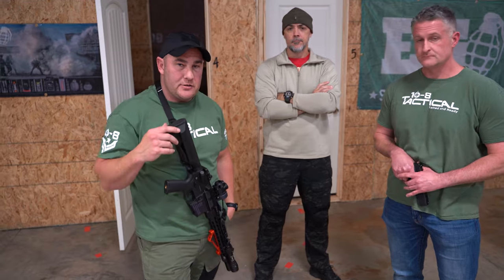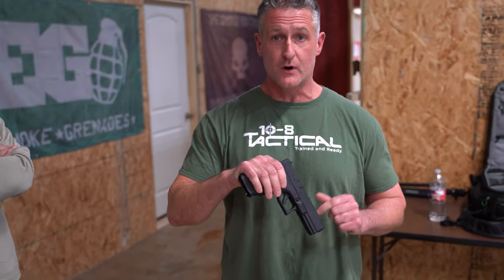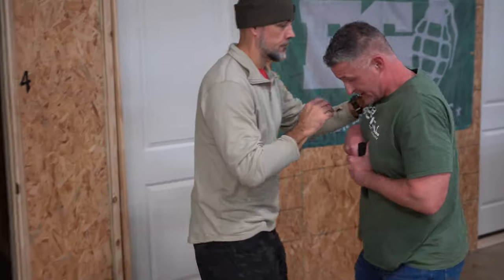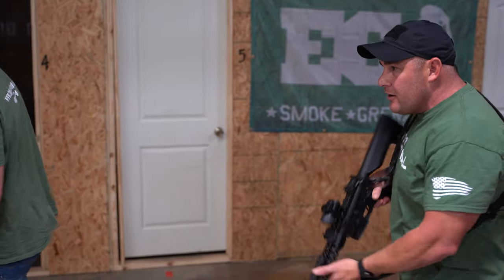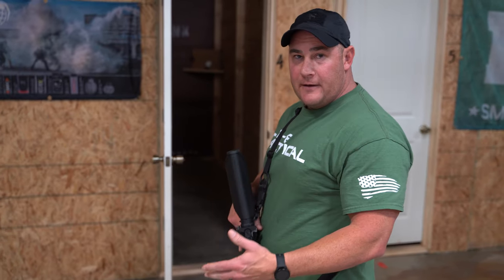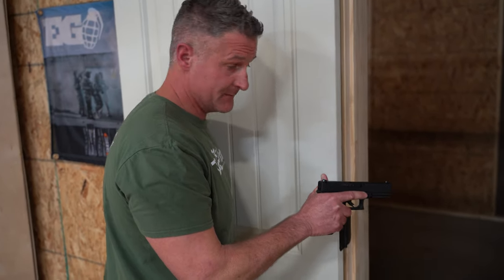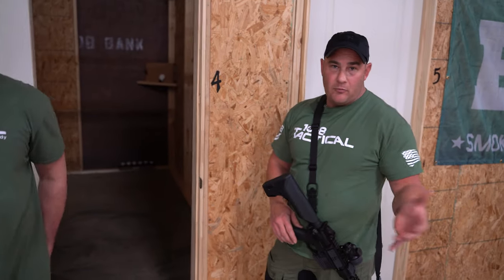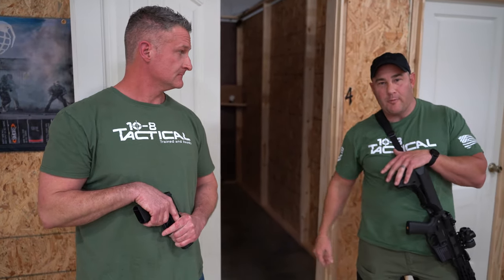Airsoft Basics 101 Ep 2: Muzzle Control (Ft. 10-8 Tactical)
New Tutorial Tuesday video! In this vid, Sean and Greg of 10-8 Tactical demonstrate what is Muzzle Control.

STALK ME
Personal FB:
Like my page!

Filmed at 10-8 Tactical which is located respectively in Oklahoma City, OK. 10-8 Tactical is owned a by a longtime SWAT Officer using Airsoft as a training tool for Law Enforcement use, Active Shooter response scenarios, and Airsoft skirmishes on the weekend. If you wish to play here the game dates and directions etc are on their website at:

to sell any Airsoft gear.

Filmed using a Sony A7III edited on a Custom Ryzen 2700X PC using Adobe Premiere Pro 2019.

About Airsoft:
"Airsoft is a sport in which participants shoot round non-metallic pellets launched via replica firearms. Gameplay varies in style and composition but often range from short-term skirmishes, organized scenarios, military simulations, historical reenactments, to competition target shooting events. Combat situations on the battlefield often involve the use of common military tactics to achieve objectives set in each game. Participants typically emulate the tactical equipment and accessories used by modern military and police organizations. Two similar alternatives to this sport are paintball and Reballing, a paintless paintball with firm foam pellets."

Titan Batteries
Plano All Weather 2 Scoped Rifle/Shotgun Case

Sony A73
GoPro HERO8 Black

SanDisk 128GB Extreme SDXC UHS-I Card
SanDisk 128GB Extreme MicroSDXC UHS-I Memory Card
Sony SF-E Series UHS-II 128GB Memory Card

DJI Ronin-S
Zhiyun WEEBILL S

Sigma MC-11
Sigma 70-200mm f/2.8 DG OS HSM Sports
Sigma 24-70mm F2.8 DG DN Art Sony E Mount
Sony FE 85mm f/1.4 GM Lens
Sony FE 24mm f/1.4 GM Lens
Sigma 35mm f/1.2 DG DN Art
Sony 55mm F1.8 Sonnar T FE
Tamron 17-28mm f/2.8 for Sony E
Tamron 28-75mm F/2.8 for Sony E

Viewfinder Eyepiece for Sony A7 Cameras
Power Junkie NP-F by Blind Spot
INNOREL RT-90C Carbon Fiber Tripod
Peak Design Dual Plate V2
VILTROX VL-200 Trilight kit
DSTE 2X NP-F970 Battery
Sony NP-FZ100 Battery
Neewer NW-A9 Vertical Battery Grip
K&F Concept UV Protection Filter
AmazonBasics UV Protection Filter
Hoya: Circular Polarizer
PolarPro Variable ND Filter Peter McKinnon Edition
PolarPro QuartzLine Circular Polarizer Filter
Manfrotto RC2 Clone Plate